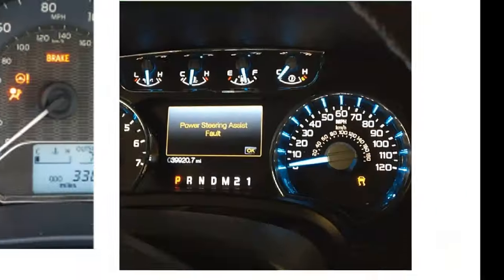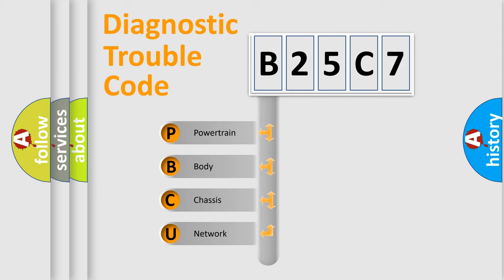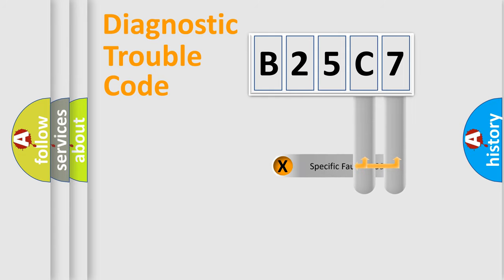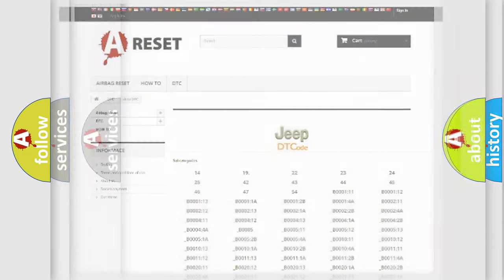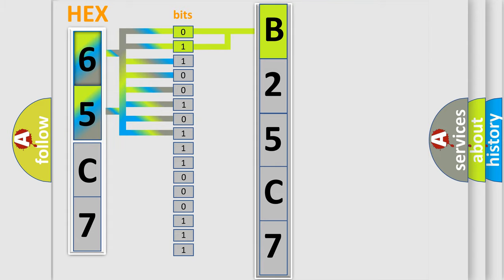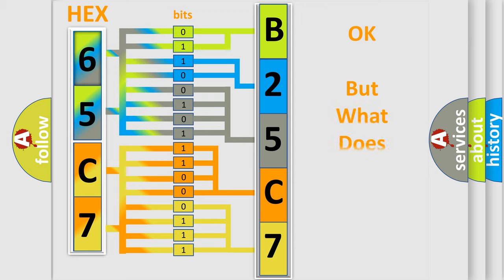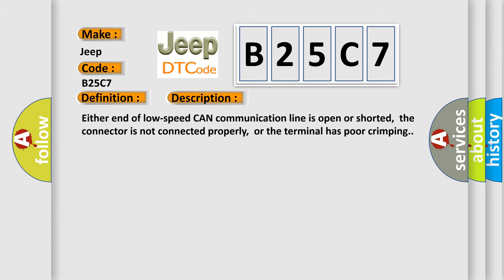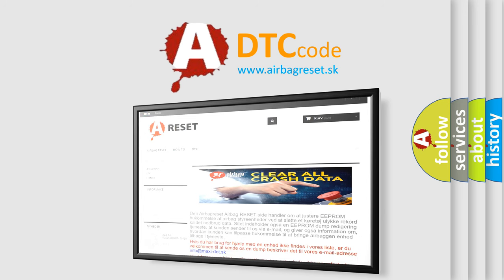DTC Jeep B25C7 Short Explanation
Contents:
0:21 Basic DTC analysis according to OBD2 protocol standard.
1:48 Insight into programming
2:58 A diagnostically understandable description of the Diagnostic Trouble Code
3:05 Basic error definition

Make:
Jeep
Code:
B25C7
Definition:
CAN-LS Malfunction
Description: